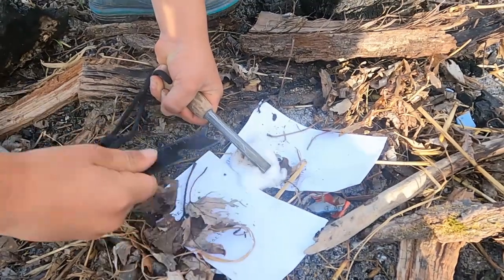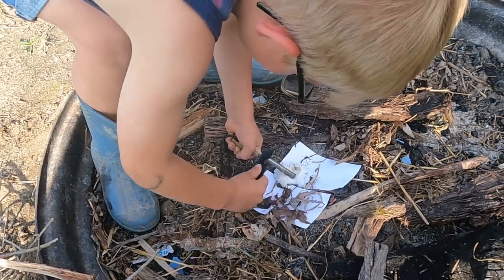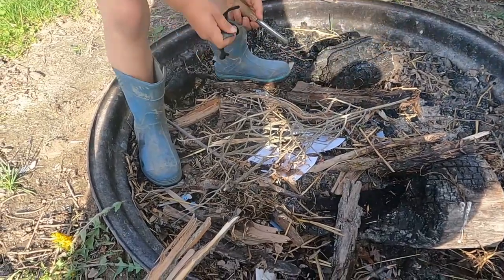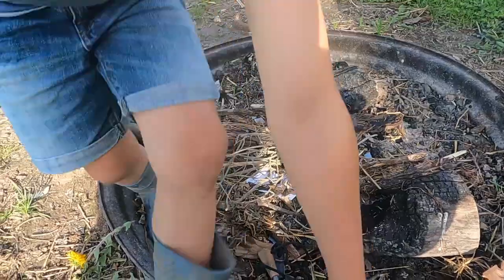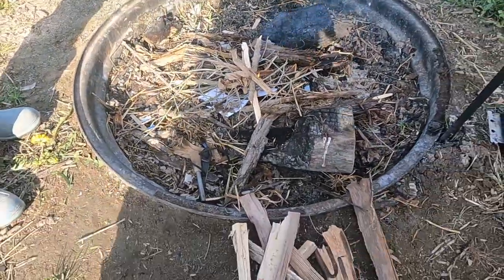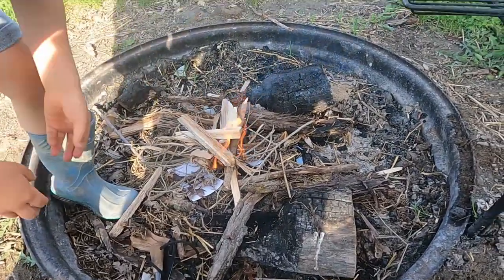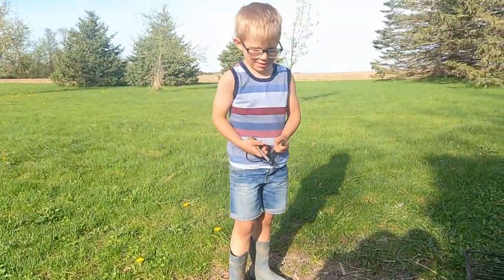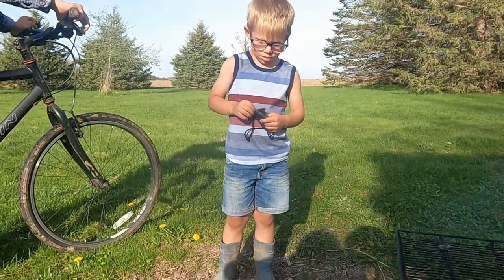Starting a Fire with a Ferro Rod_ 4 year old starts a fire with a Ferro Rod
Our youngest son is always eager to start campfires, so we decided to catch him in action!